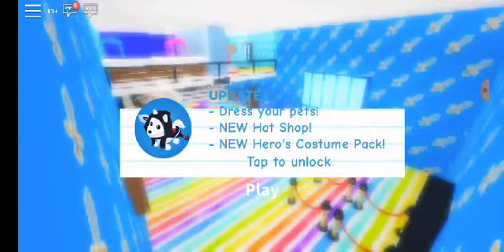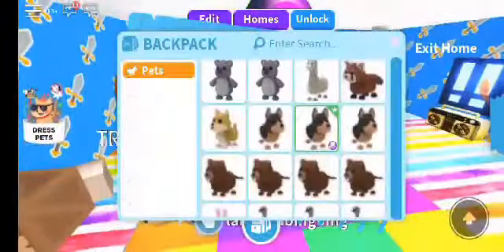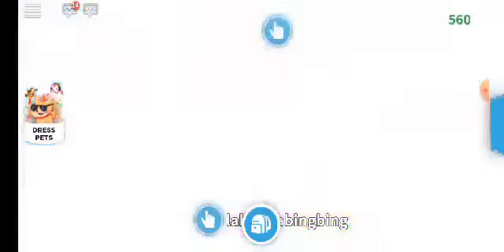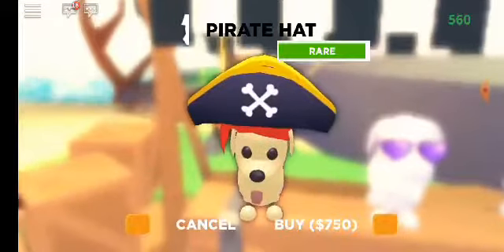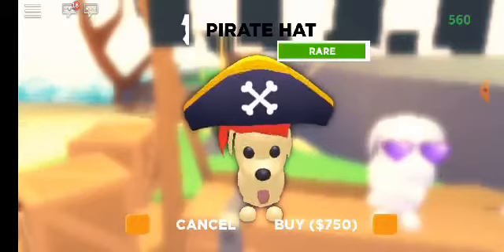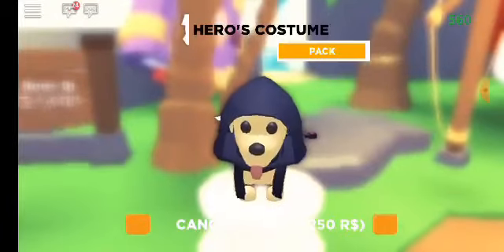THE BIGGEST UPDATE ON ADOPT ME😲😮 DRESS YOUR PETS🐶👚👕